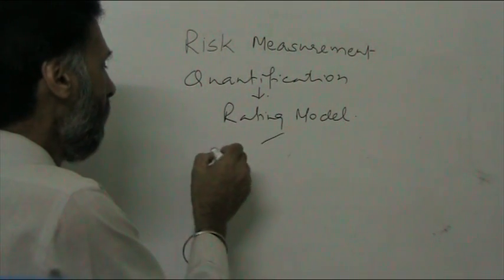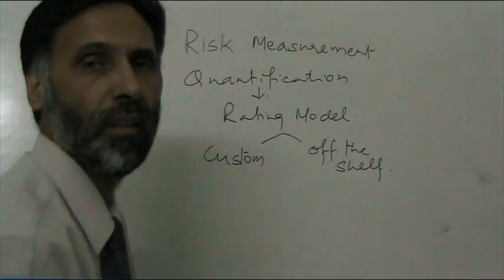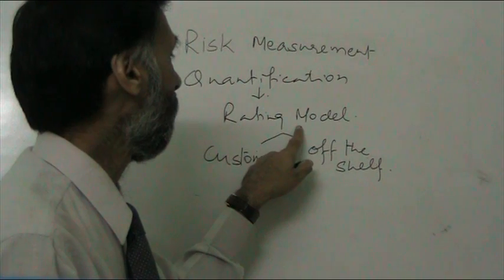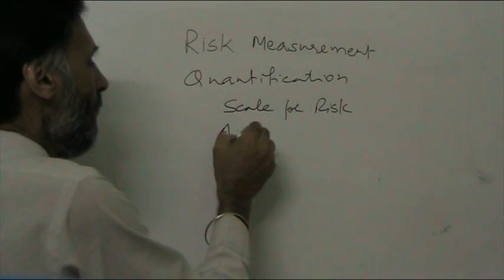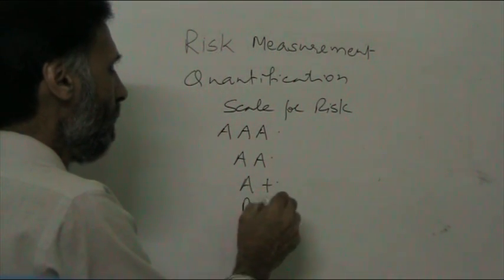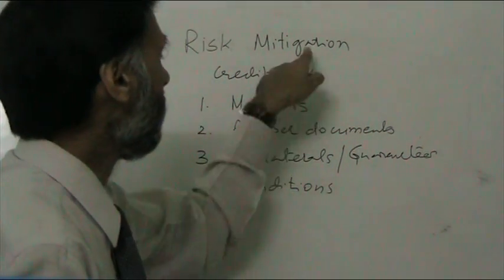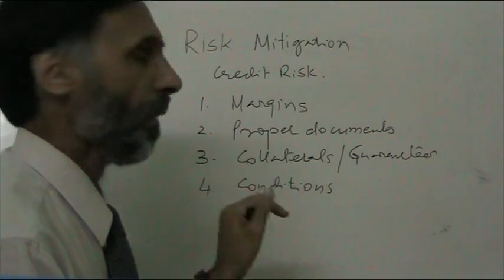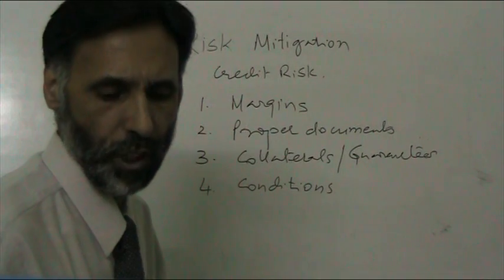Risk Management - 3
Risk measurement/quantification